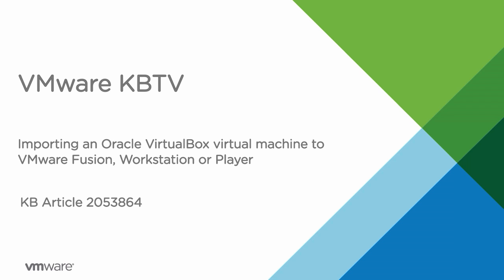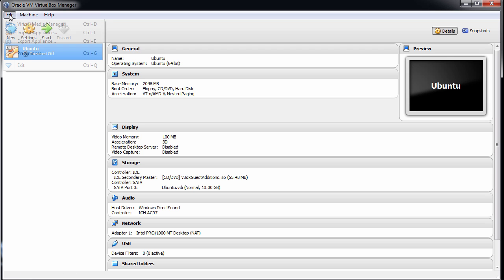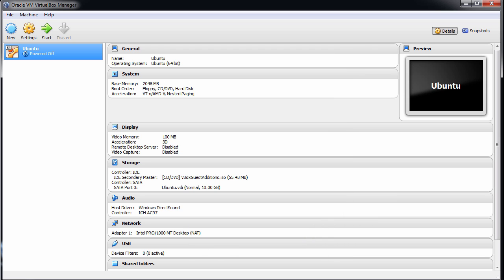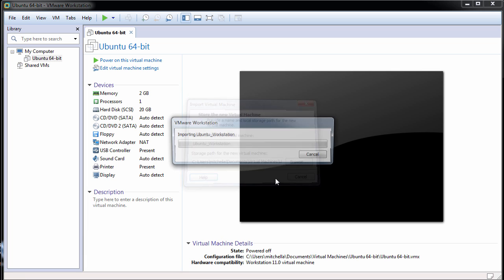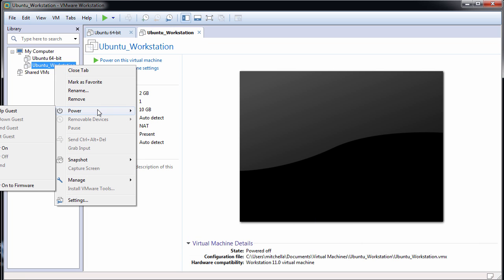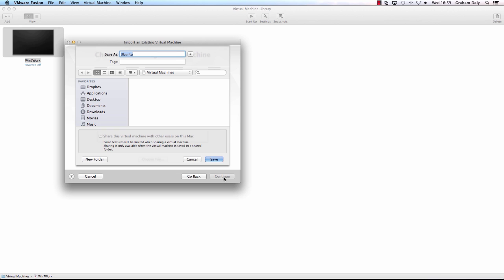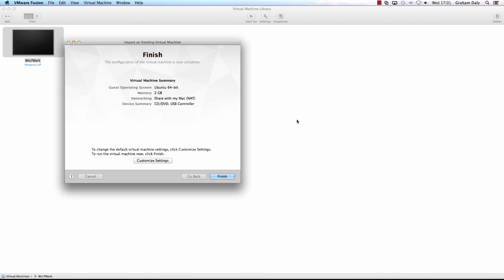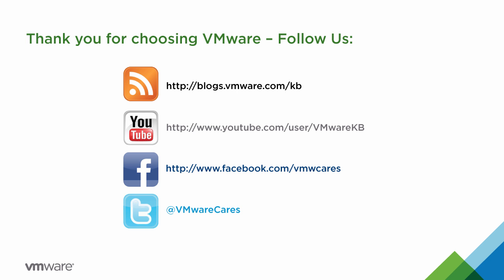KB 2053864 How to import Oracle VirtualBox virtual machine into VMware Fusion, Workstation or Player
- This video discusses and demonstrates how to import an Oracle VirtualBox virtual machine into VMware Fusion, Workstation or Player.

To import a virtual machine running in Oracle VirtualBox, you must export the virtual machine from VirtualBox to an Open Virtualization Format Archive (.ova file) and then import this file to VMware Fusion, Workstation, or Player.

For additional information, see VMware Knowledge Base article 2053864 at the following URL